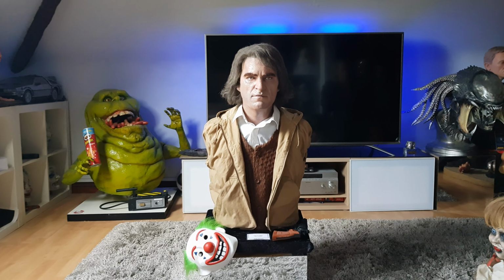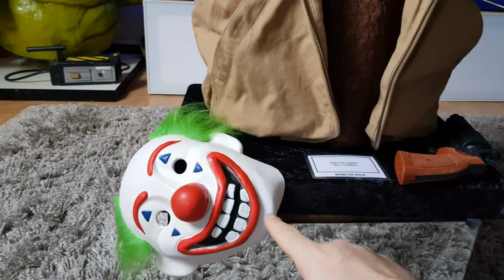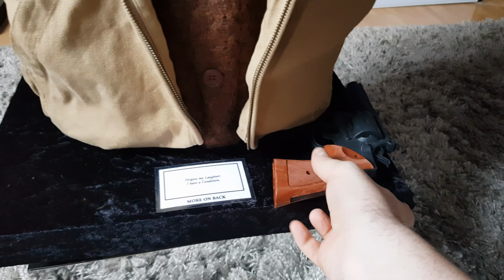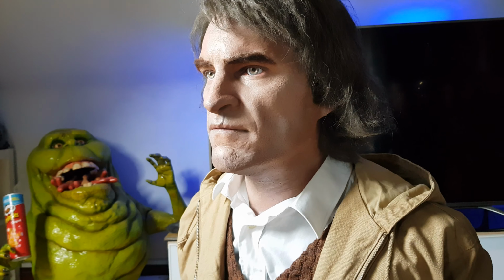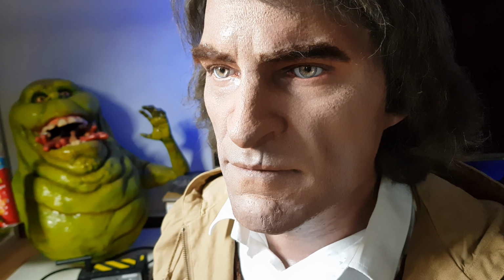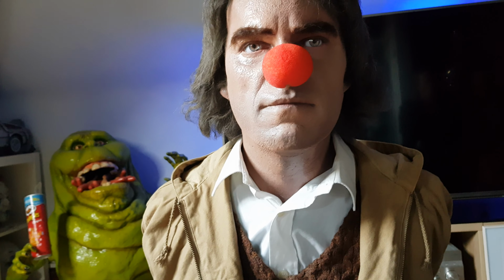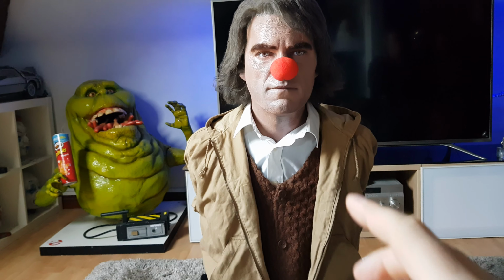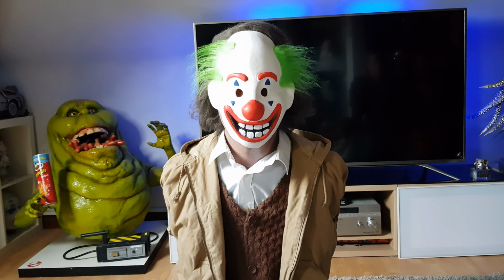Arthur Fleck life size bust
Beautiful bust by NAG